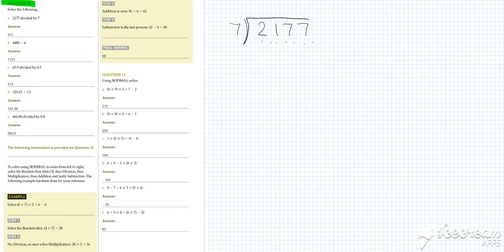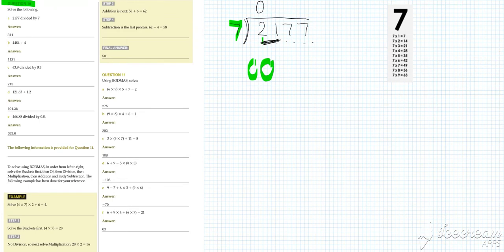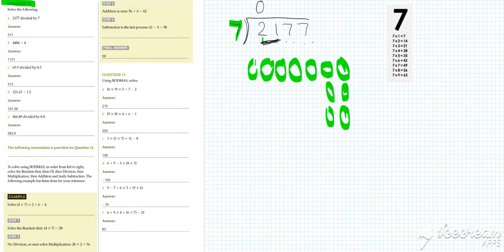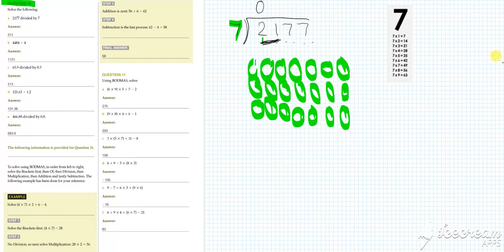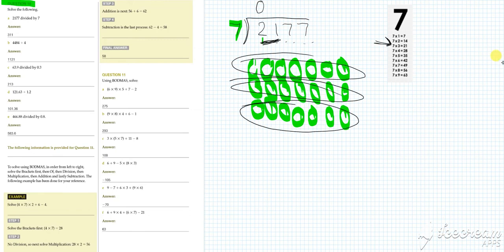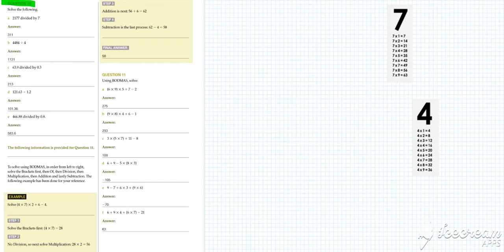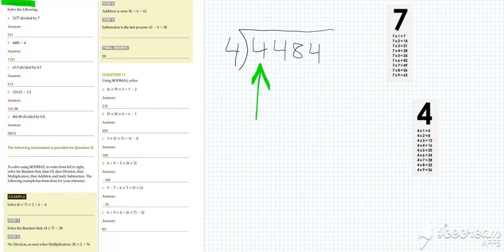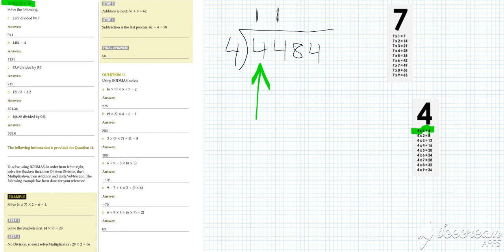Unit 4 General Maths Q10